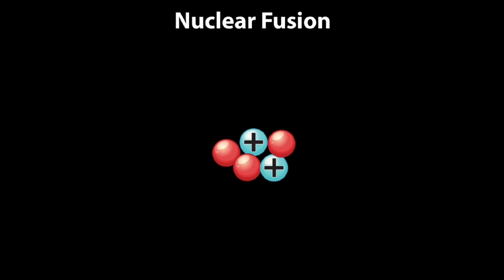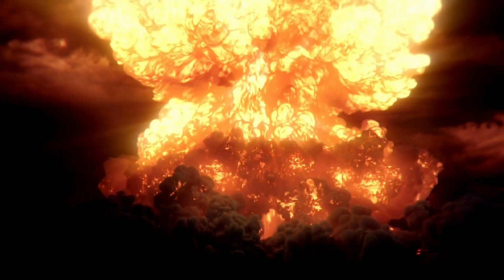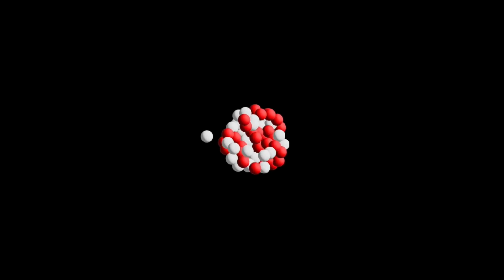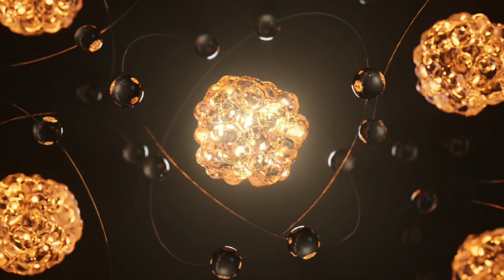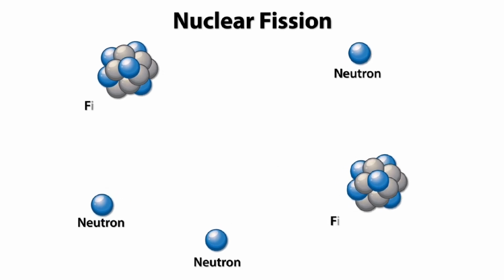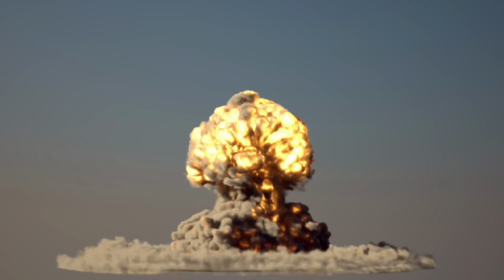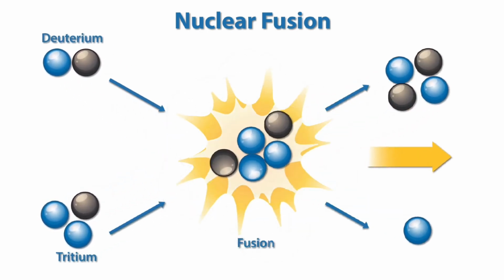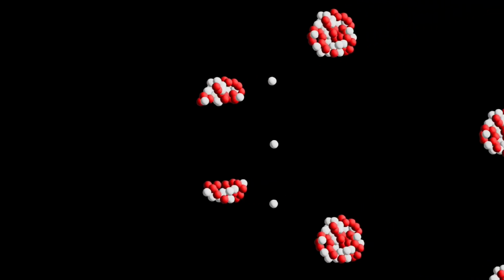Power of Nuclear Weapons VS TNT